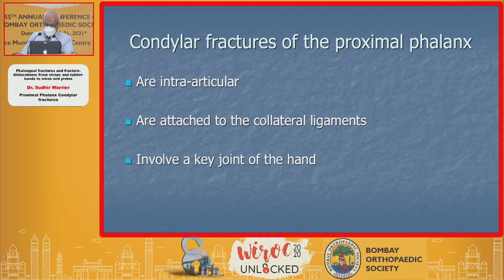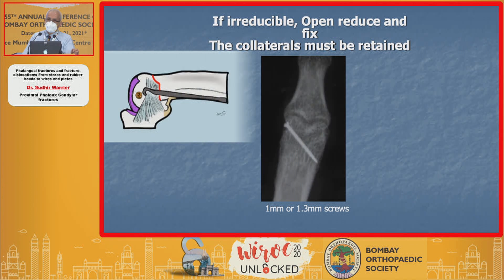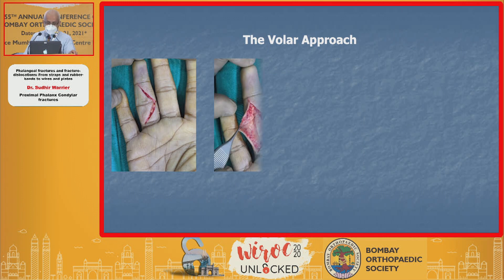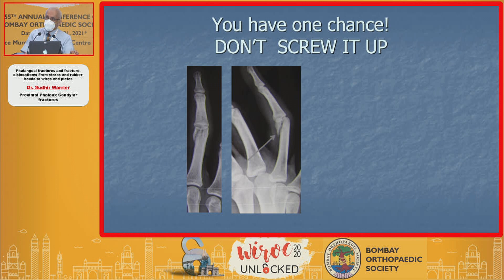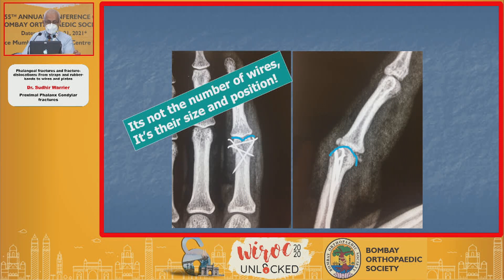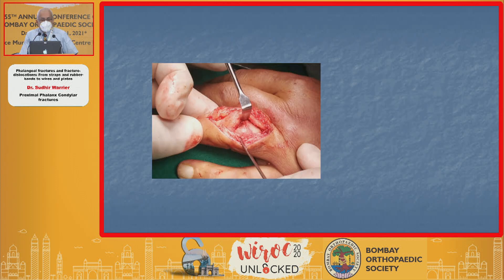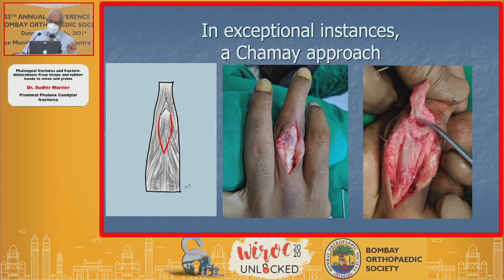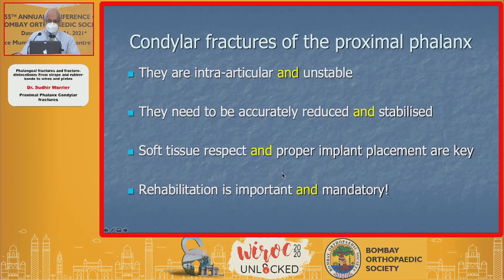WIROC UNLOCKED 2020 : Proximal Phalanx Condylar fractures - Dr. Sudhir Warrier